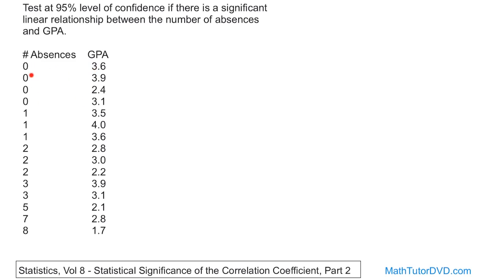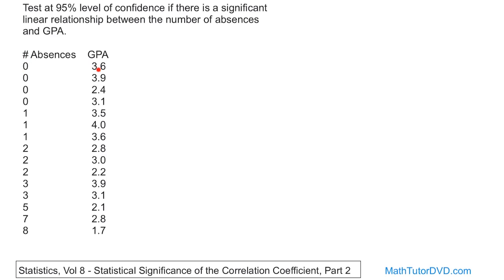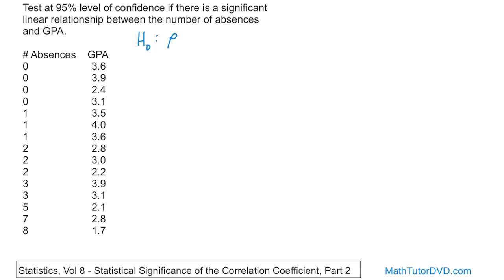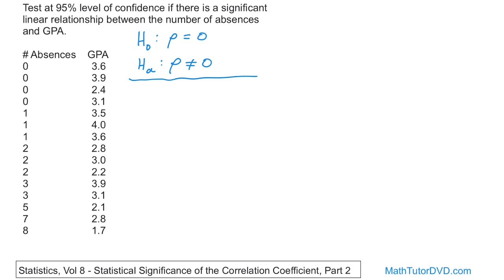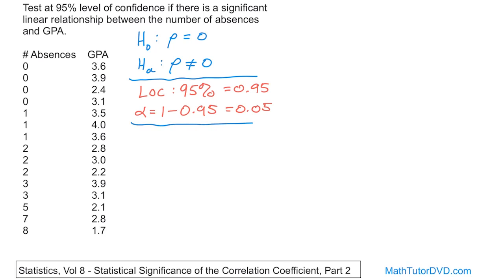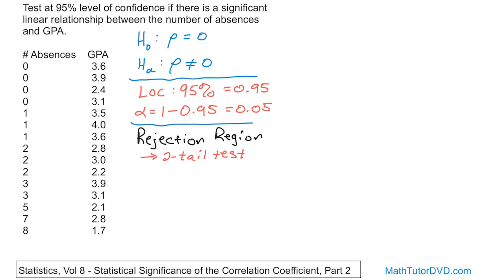Statistics, Vol 8 Lesson 7 Statistical Significance Of The Correlation Coefficient, Part 2